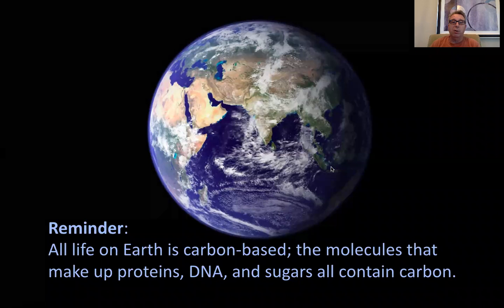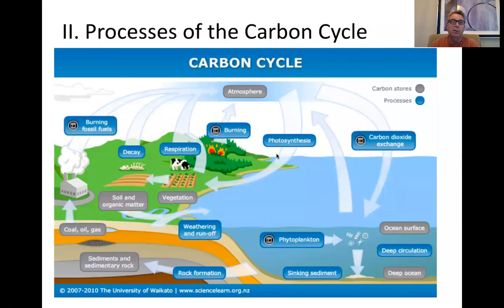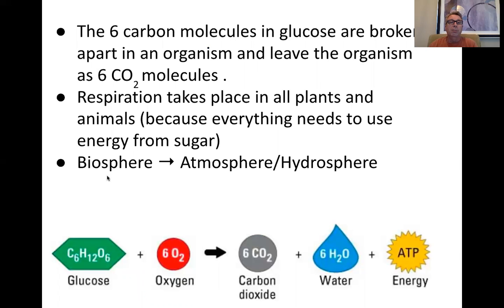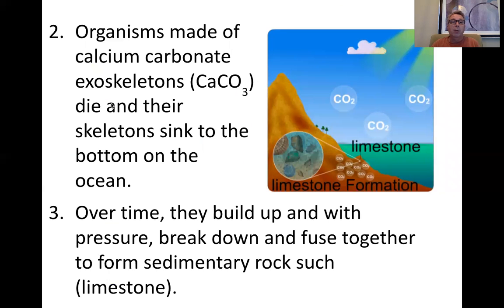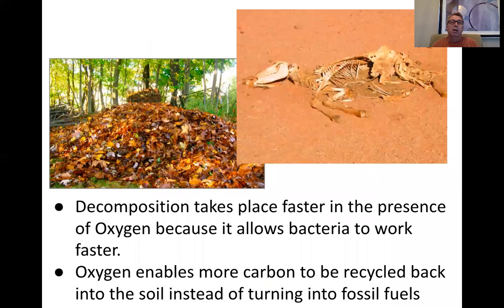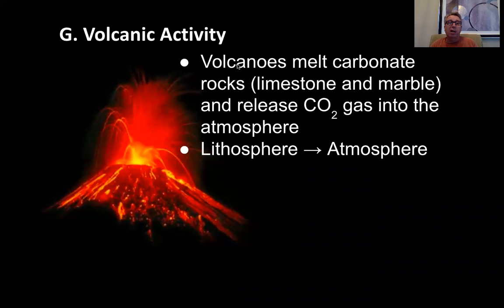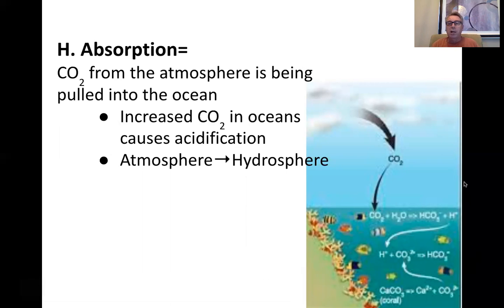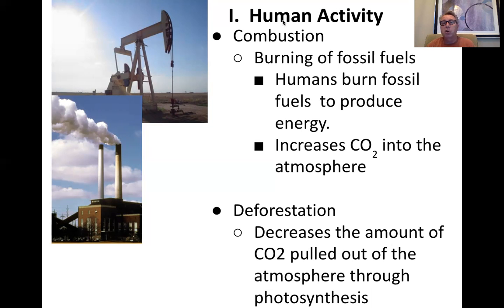LE Carbon Cycle Processes